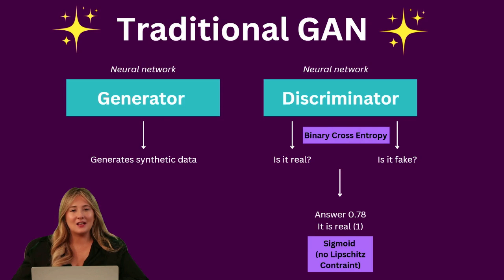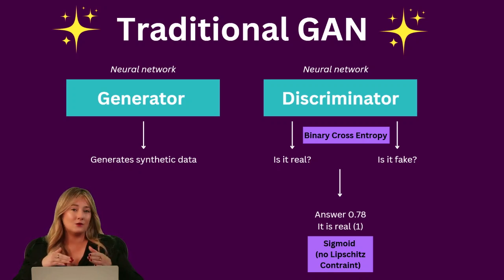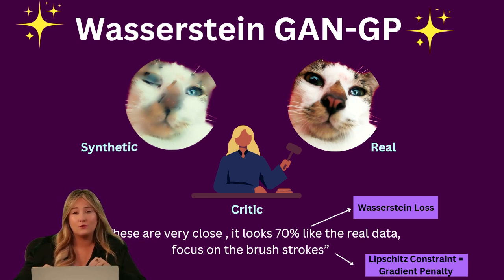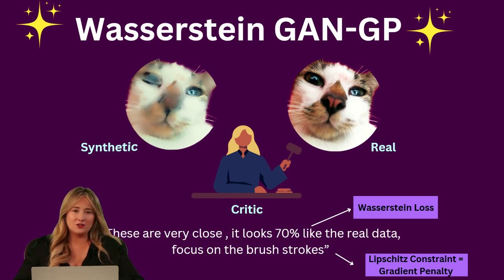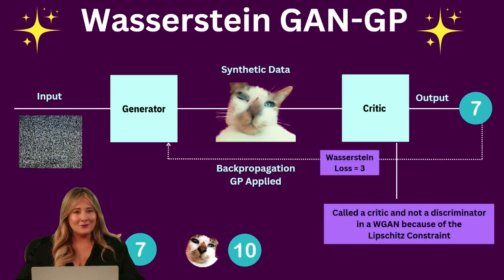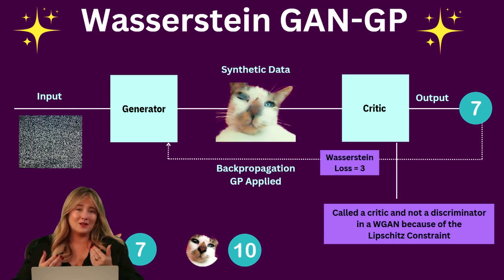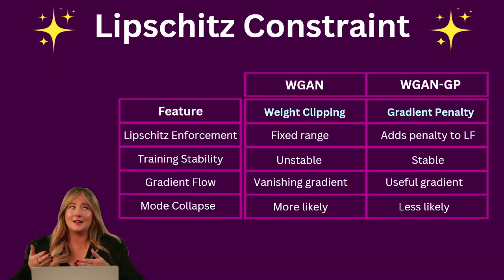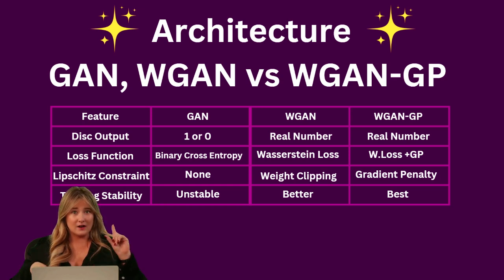What is Synthetic Data? ✨ | How to Create Synthetics Data Using GANs 🪄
🔍 What Is Synthetic Data? Why Do We Use It? | The GANs Behind It 🤖

In this video, we’re diving into the world of synthetic data: what it is, why it’s revolutionising AI, and how Generative Adversarial Networks (GANs) are powering its creation. 🚀

🔹 What You'll Learn:
✅ What synthetic data is and how it's different from real-world data
✅ Why we use synthetic data in AI, machine learning, and research
✅ How GANs (Generative Adversarial Networks) generate high-quality synthetic data
✅ The benefits and challenges of using synthetic data in various industries

Synthetic data is reshaping AI development, improving privacy, and solving data scarcity issues. Whether you're a data scientist, researcher, or just curious about AI, this video will give you a solid foundation on how and why we use synthetic data today!